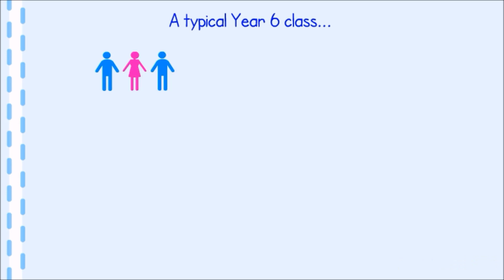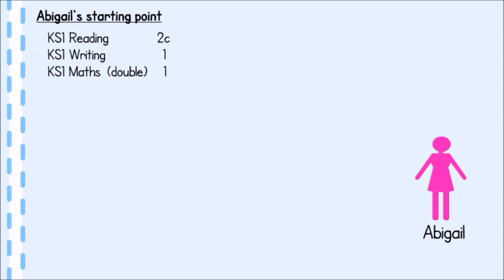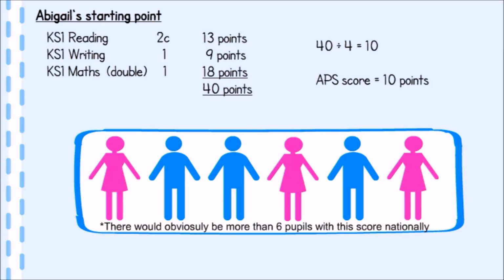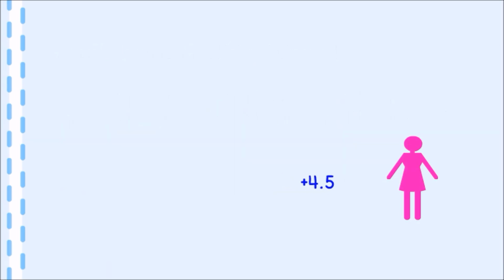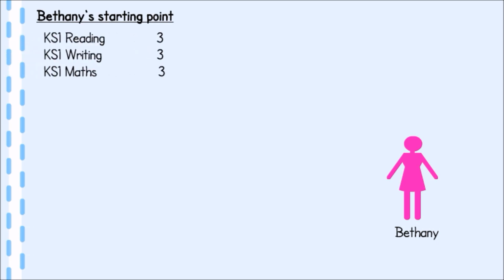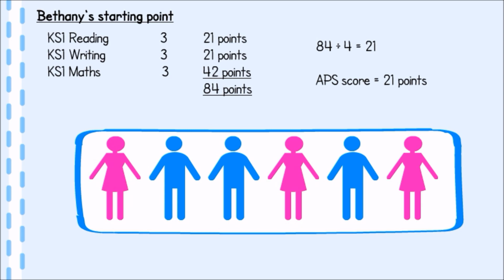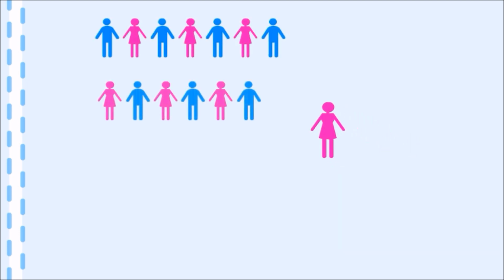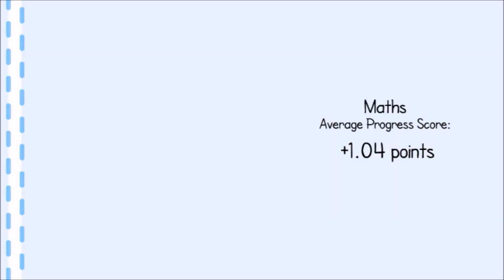Primary Progress Measures 2016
My attempt to illustrate